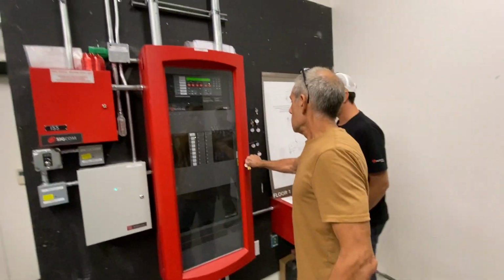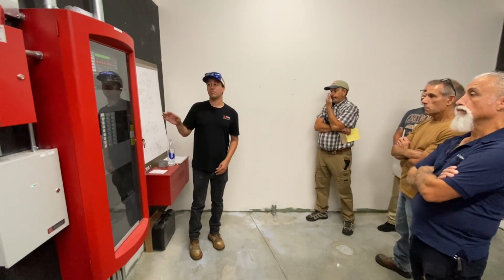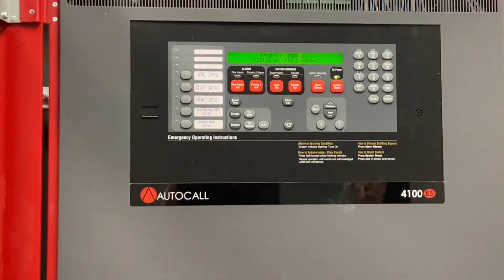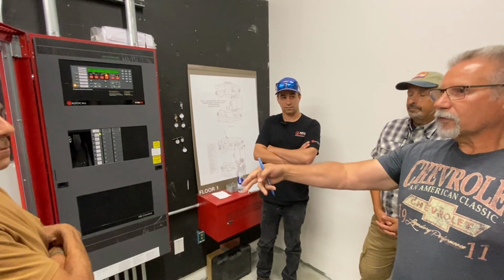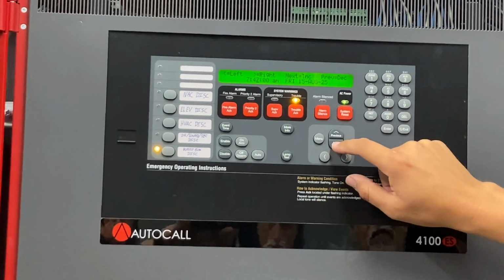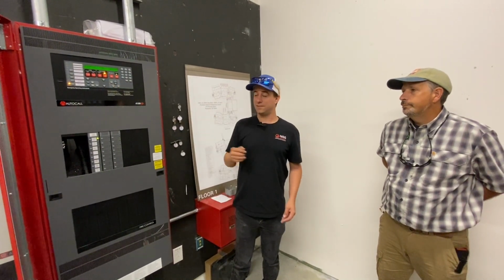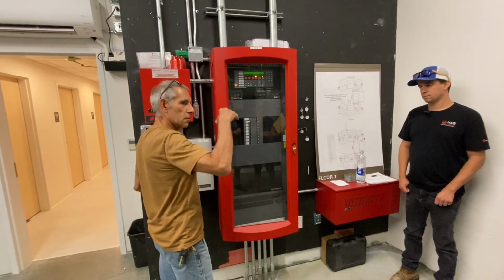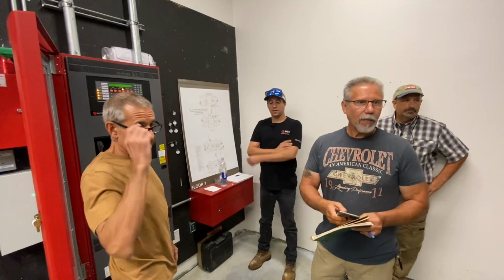FIRE ALARM SYSTEM - OWNER TRAINING - Elizabeth Baldwin Elementary School - Pawtucket RI